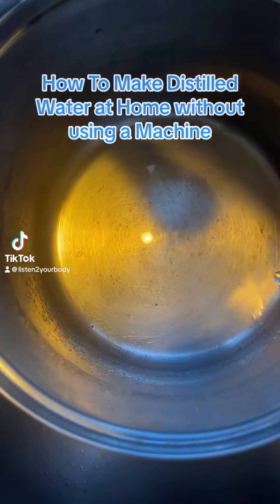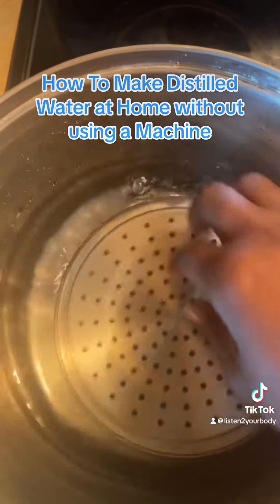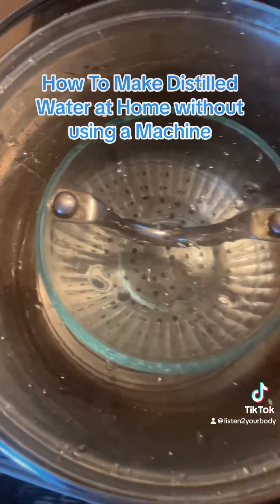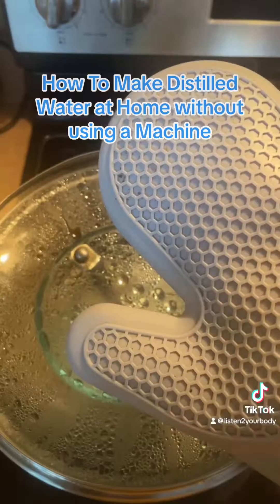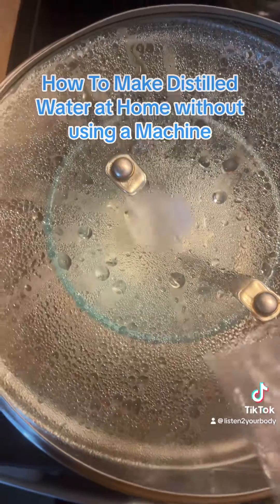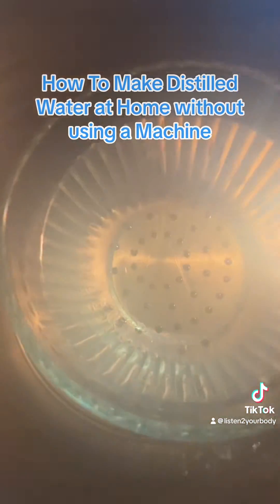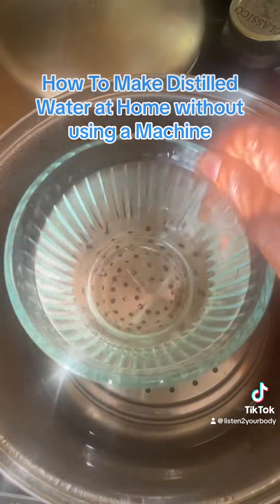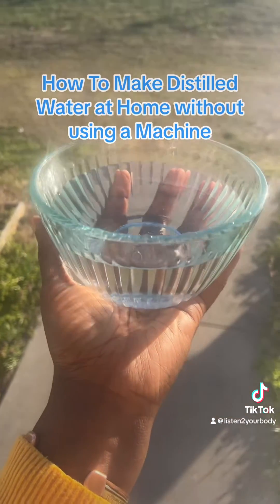How To make distilled water at home